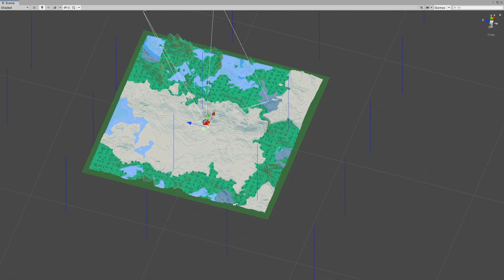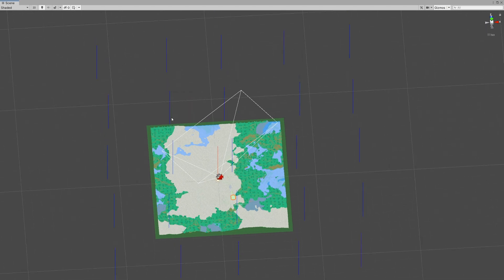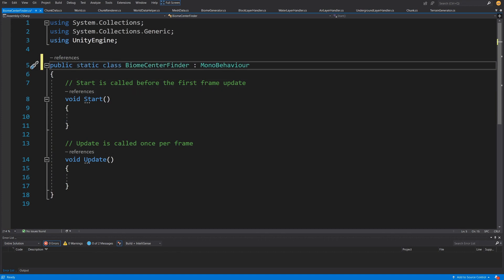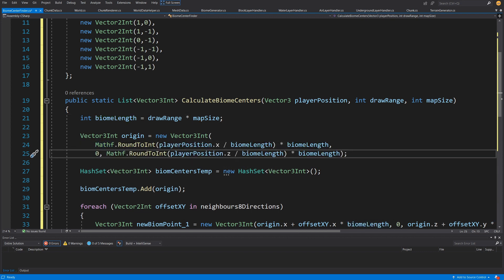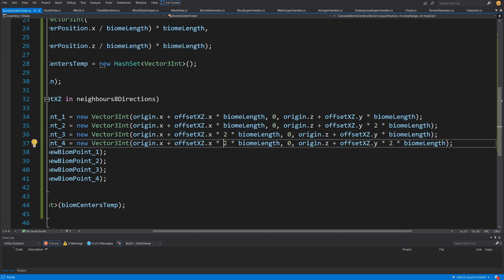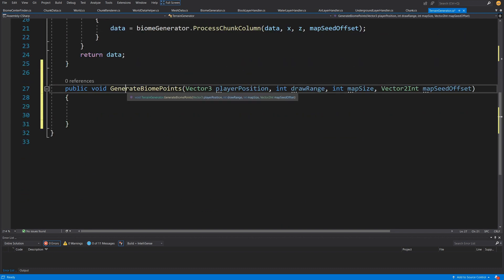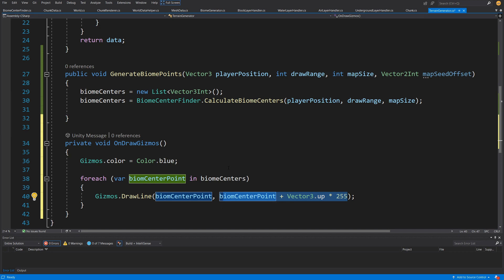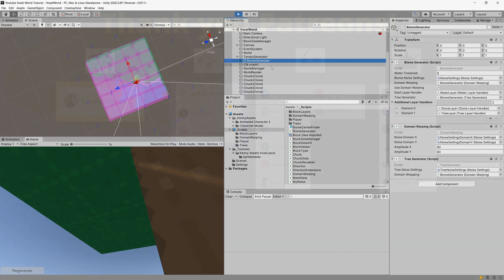Create MINECRAFT in Unity - S3 - P11 Different biomes theory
In the Section 3 we will explore how easy it is to make our code for the procedural voxel world tutorial multithreaded when we have separated data creation from the rendering of the chunks.